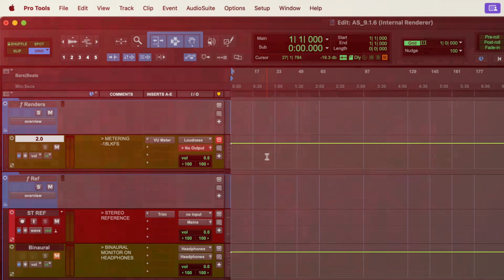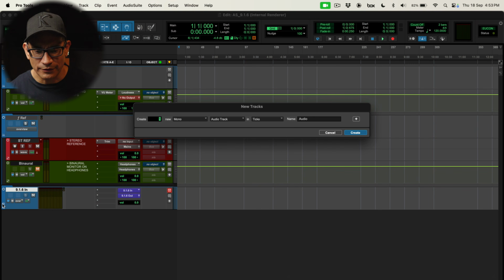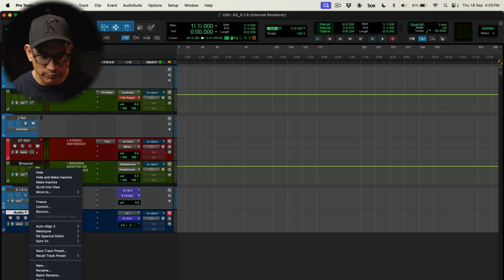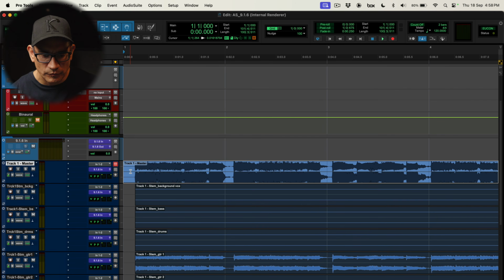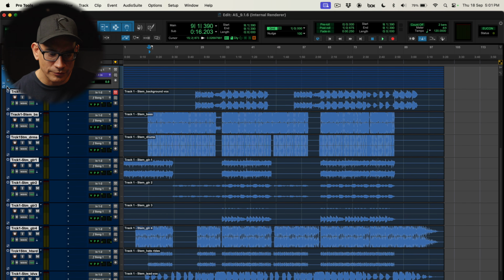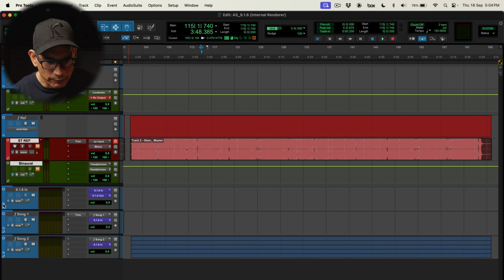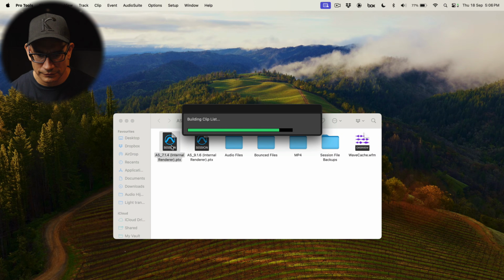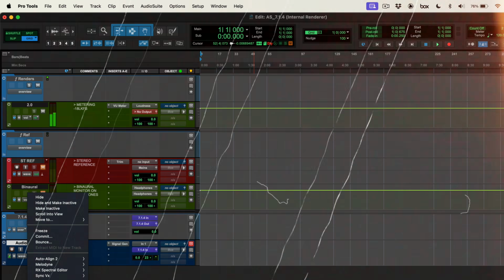Stop Wasting Hours on Dolby Atmos Setup (Use This)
Looking for a clear place to start with Dolby Atmos, without wasting time?

This is the exact Dolby Atmos template I use on major-label and independent releases for artists like Keith Sweat, Yung Kai, Jamie Miller, and more. It’s fully set up with beds, objects, routing, and workflow shortcuts so you can mix faster and more professionally in Atmos.

In this video, I walk you through how I built the template, how I use it on real projects, and how you can start using it right away.

Perfect for Dolby Atmos mixing and mastering engineers, music producers expanding into immersive audio, and professionals who want to save hours in session setup.

Timestamps

00:00 Why You Need a Dolby Atmos Template
00:29 Background and Credits
01:06 I/O Setup and Routing Explained
03:38 Template Tracks and Layout Overview
06:09 Testing with Signal
07:25 Default Output Settings
08:59 How to Import Stems
11:33 Working with EPs and Albums in Atmos
13:33 Why Choose 9.1.6
15:45 The 7.1.4 Template Explained
17:24 Grab the Free Template

Go deeper with Dolby Atmos

🎁 FREE Spatial Audio Guide: understand Atmos without the confusion

🎛 Dolby Atmos Pro Tools Template ($29): pre-routed beds, objects and buses, so you skip the setup and start mixing

🎧 1-on-1 Coaching: work through your own sessions with me

Not sure which option fits?